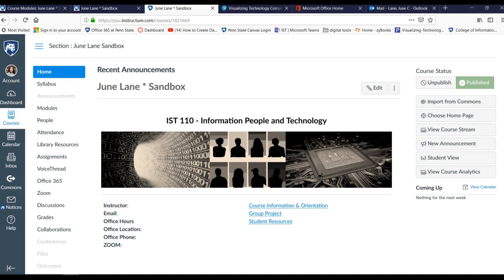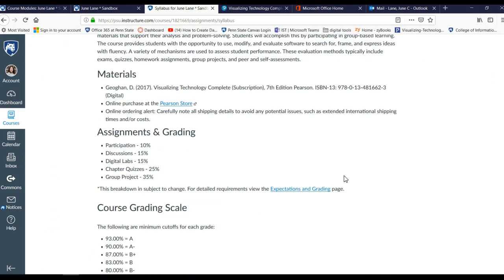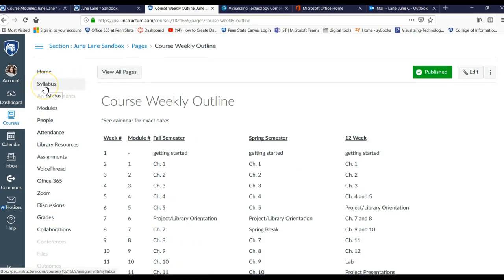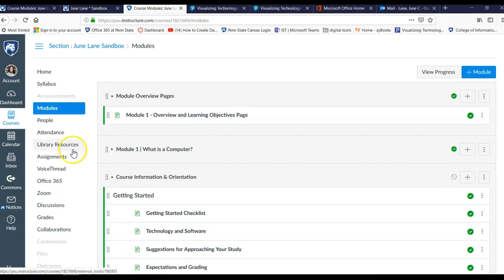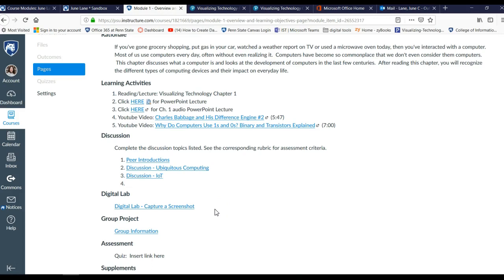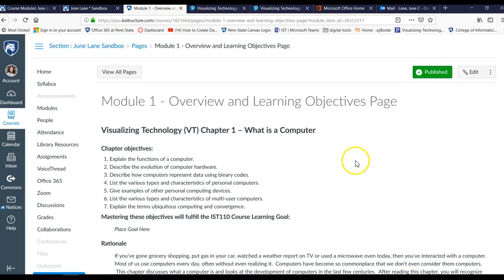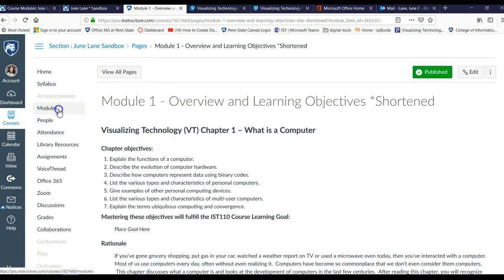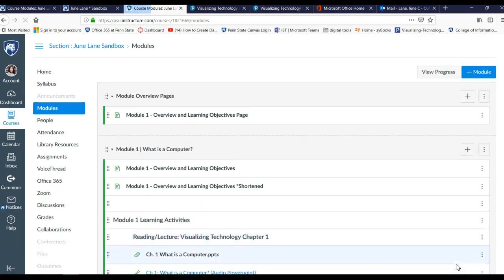IST 110 Draft 1